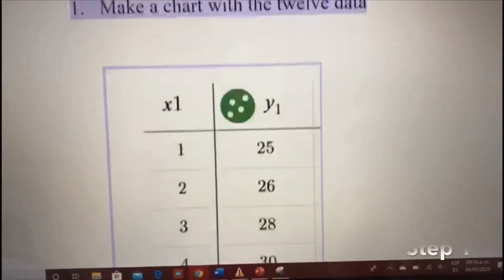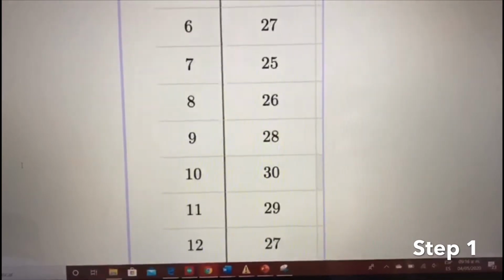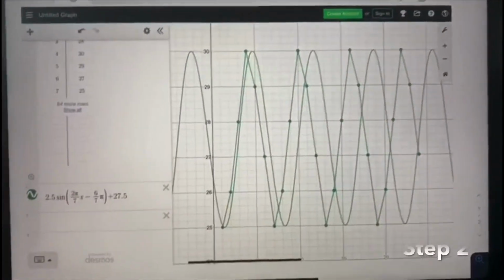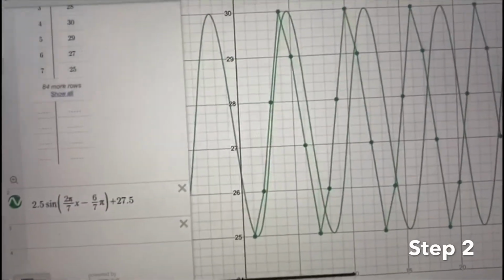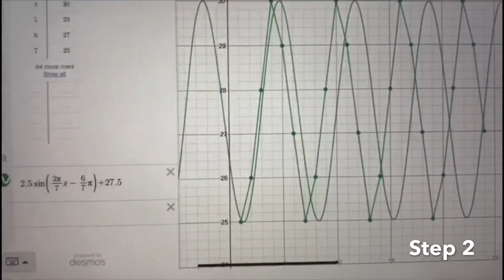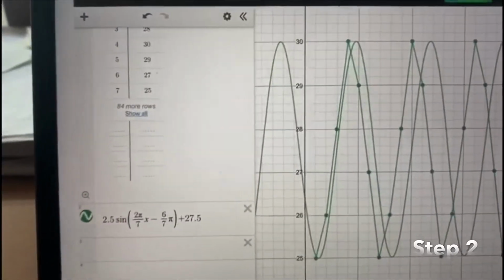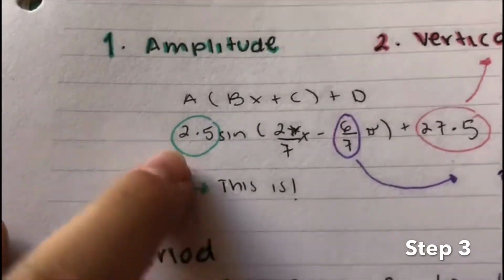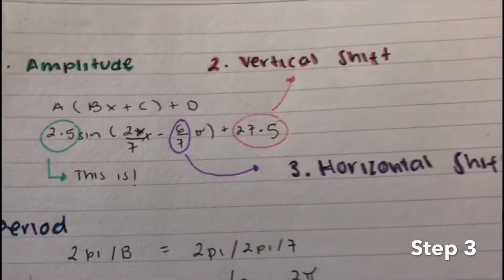Key Activity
We love you teacher. :D